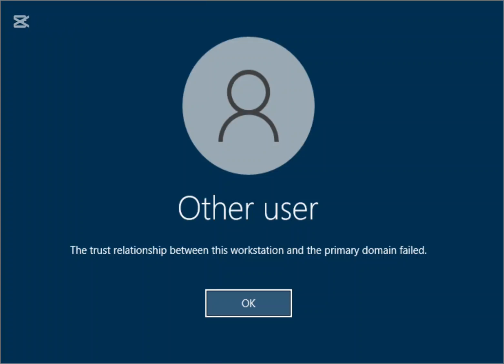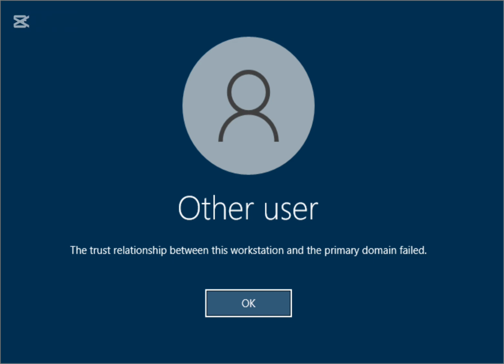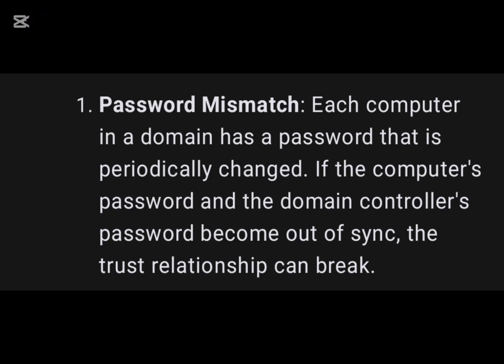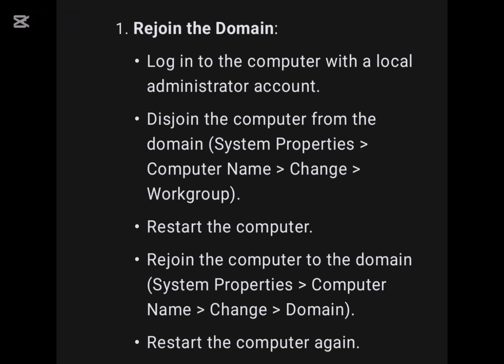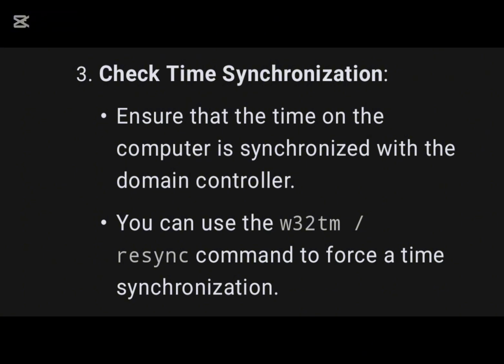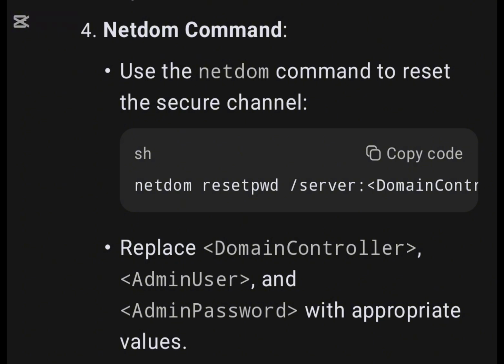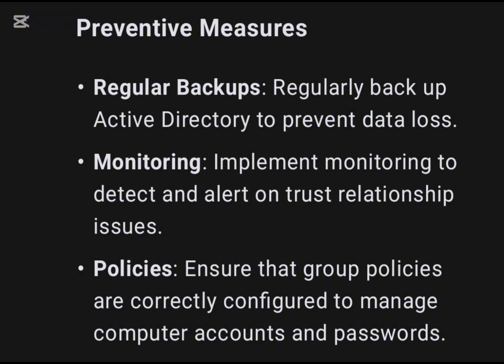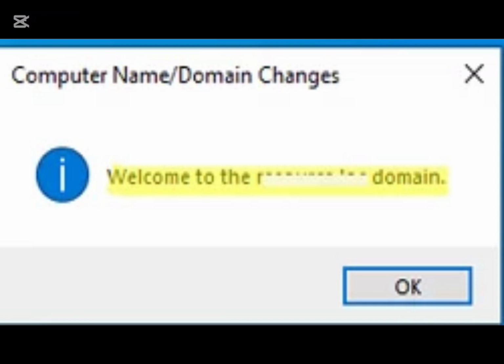Fixing Trust relationship issue in Windows Domains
Struggling with "trust relationship" issues in your Windows Active Directory environment? In this comprehensive video, we break down the common causes, including password mismatches, time synchronization problems, and network connectivity issues. Follow our step-by-step guide on how to resolve these issues, from rejoining the domain to resetting computer accounts and using the Netdom command. We also provide preventive measures to help you avoid future disruptions.

Whether you’re an IT professional or a curious learner, this video is packed with essential tips and tricks to help keep your domain running smoothly.